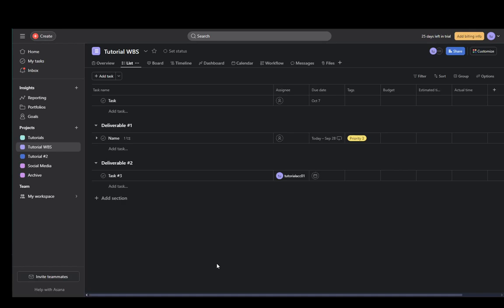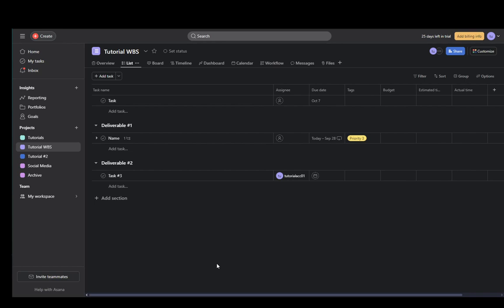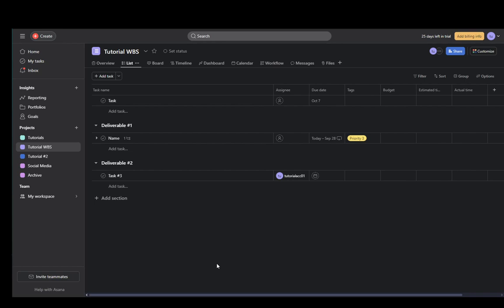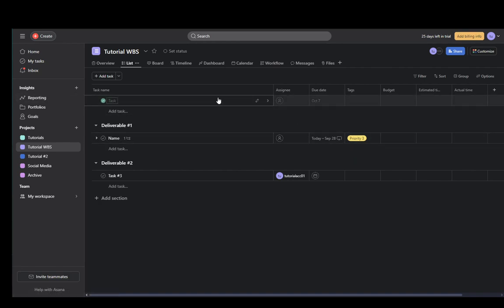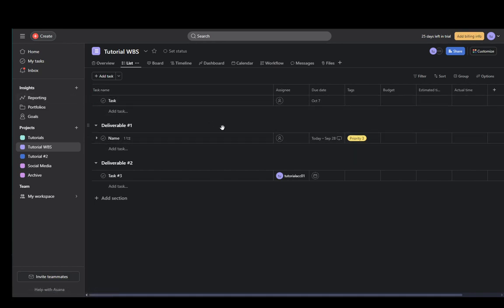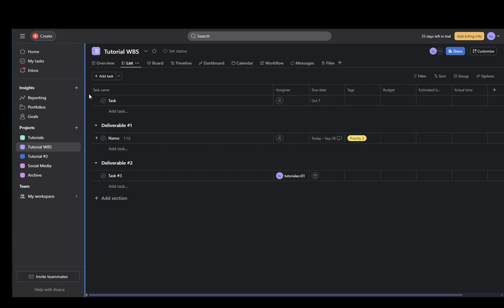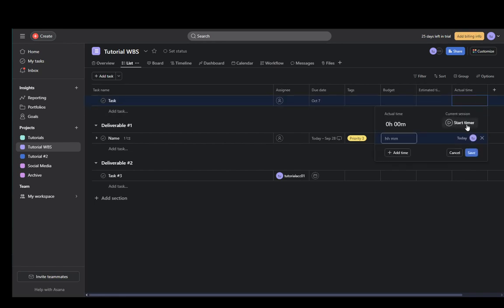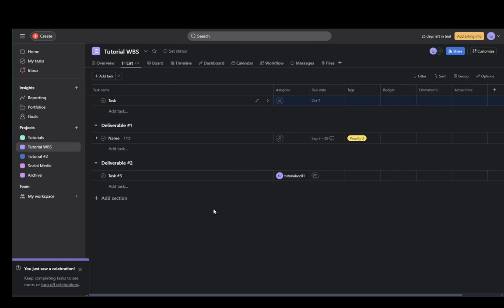How To Complete A Task In Asana Tutorial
Today we talk about complete a task in asana,asana tutorial,asana project management,asana tips,asana how to